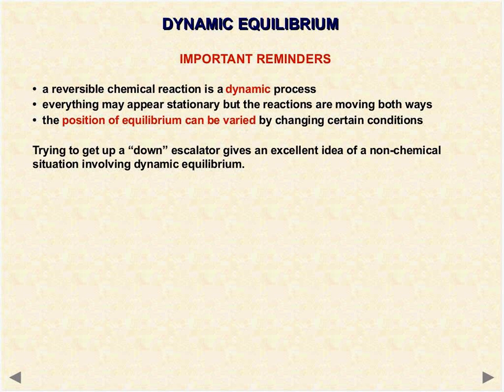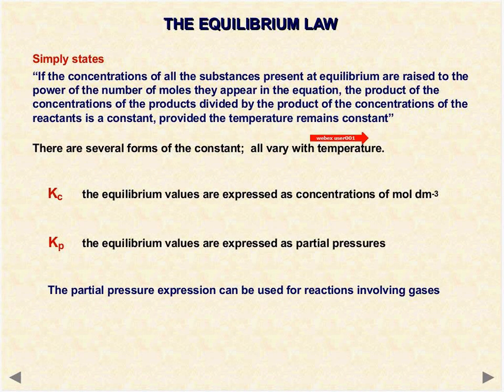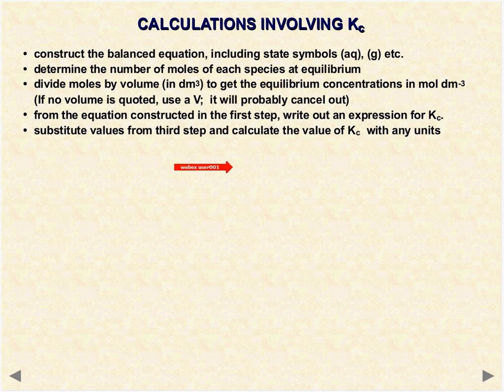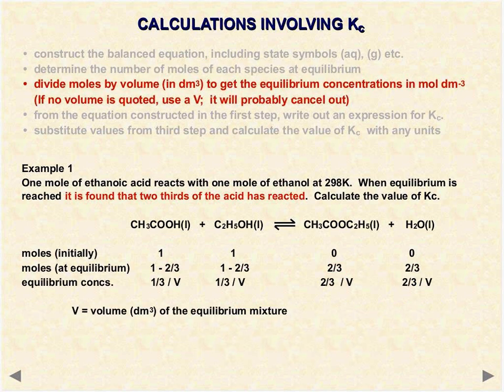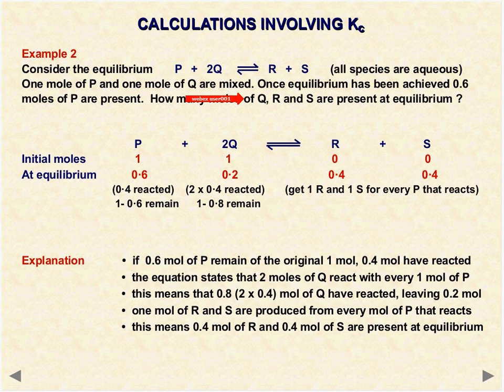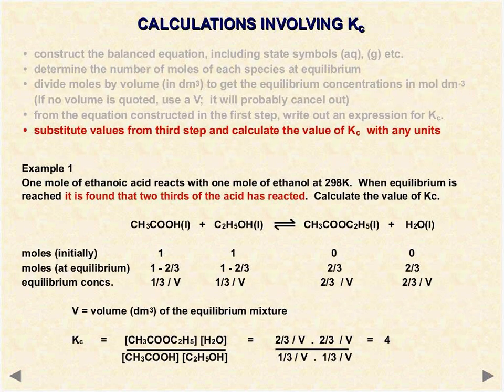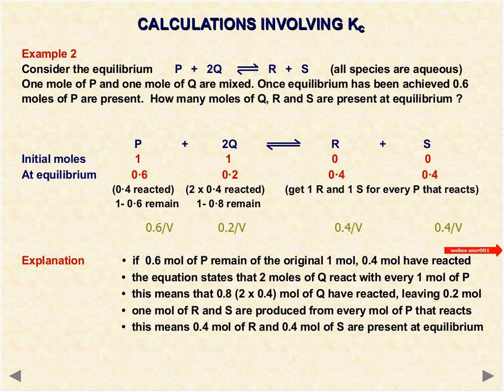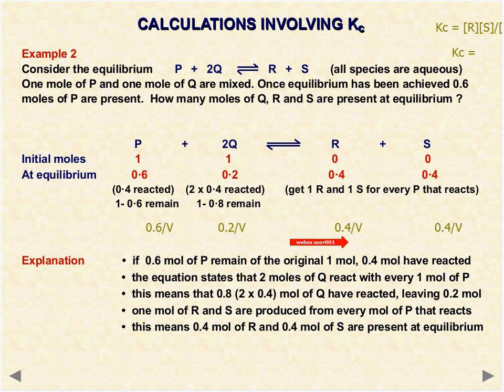Chemistry- Dynamic Equilibrium- Online Tutoring with TeacherNi.com